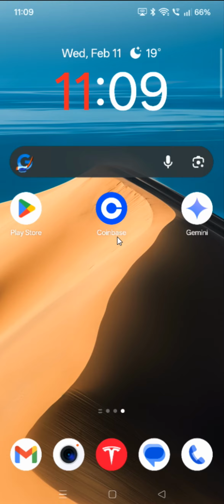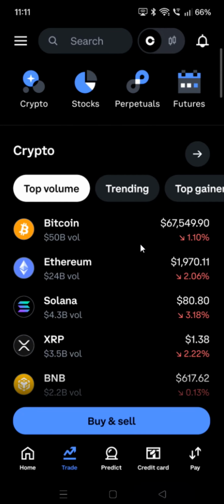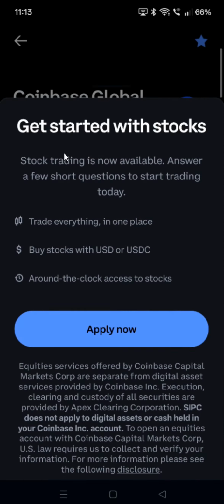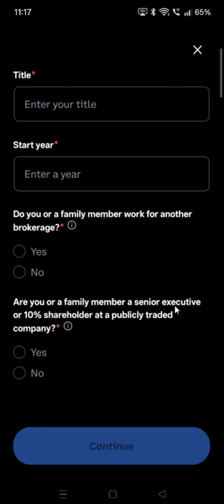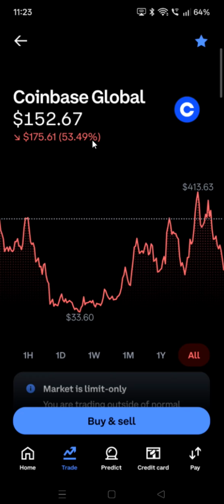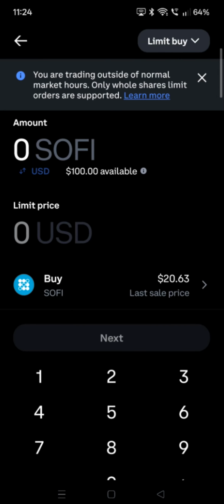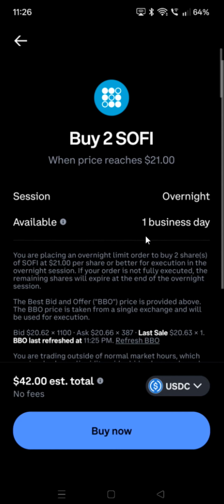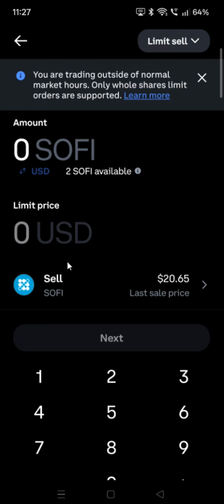How to Trade Stocks on Coinbase: Complete Setup, Buy & Sell Stocks Guide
Want to trade stocks directly inside your Coinbase app? In this comprehensive tutorial, I walk you through everything from getting access to stock trading all the way to buying and selling your first stocks.

What you'll learn in this video:
✅ Why you might not see stock trading in your Coinbase app yet (jurisdiction restrictions or new account rollout delays)
✅ Where to find the stock trading features in the app (search stocks, filters, and quick access points)
✅ How to complete the stock trading application process when you click on a stock for the first time
✅ What information you need to provide (personal info, employment, assets, trading history & objectives)
✅ How to buy stocks — including how limit orders work and trading during after-hours
✅ Where to view your stock holdings and find the transaction in your history after buying
✅ Step-by-step process for selling stocks on Coinbase

This guide is perfect for beginners who want to trade stocks on Coinbase without switching to a traditional brokerage.

It is not financial, investment, or tax advice. Stock trading involves risk and you can lose money. Always do your own research and consult a licensed financial advisor before trading. Coinbase features and availability vary by location and account.